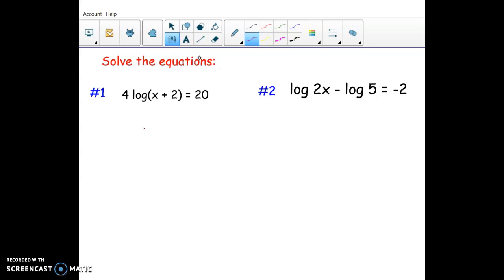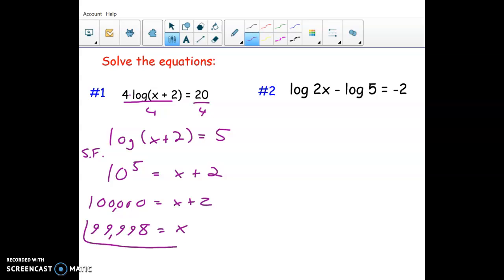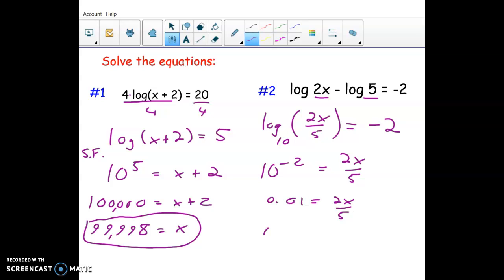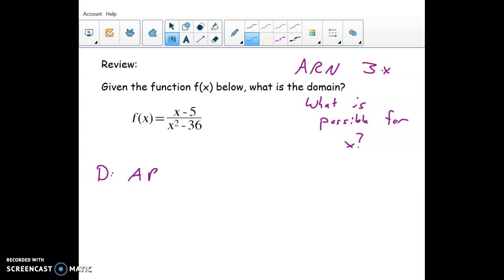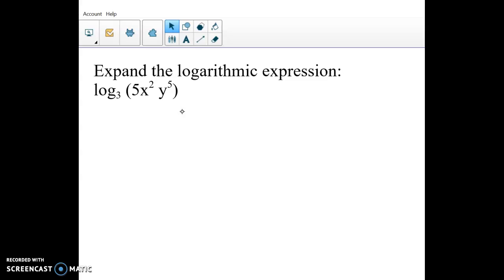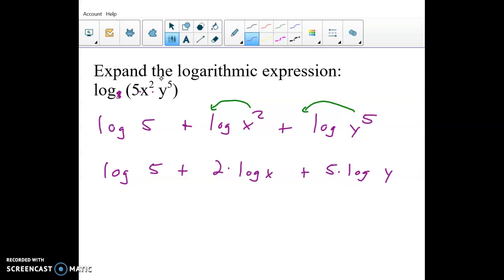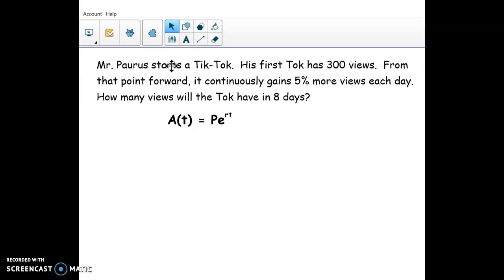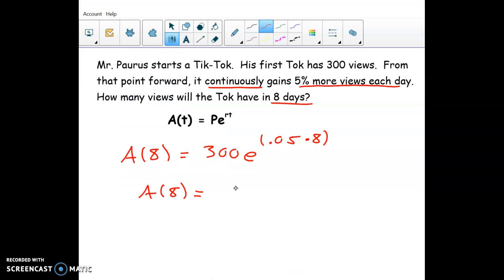Chapter 7 Review part 2